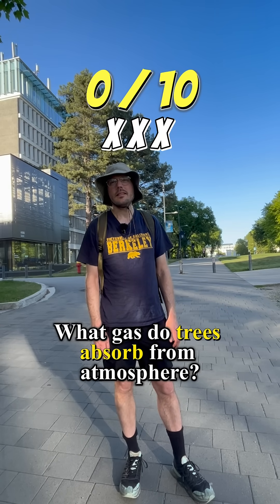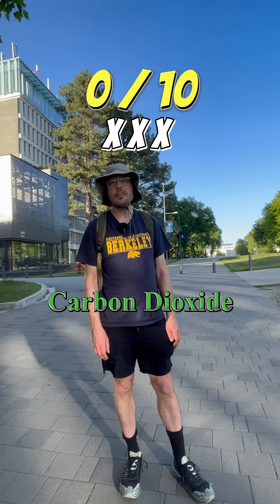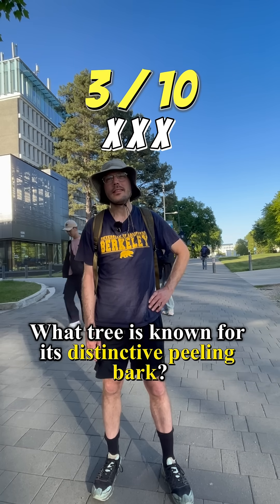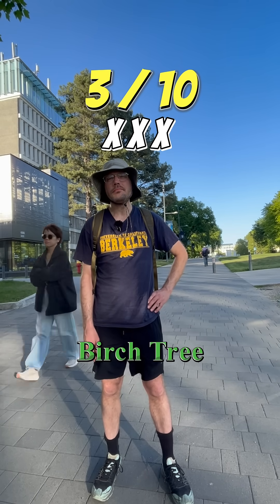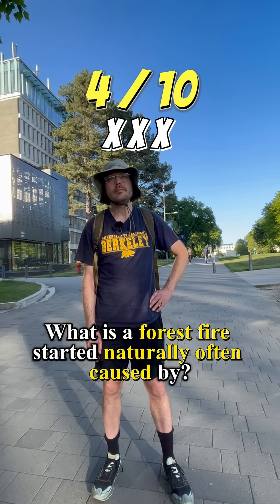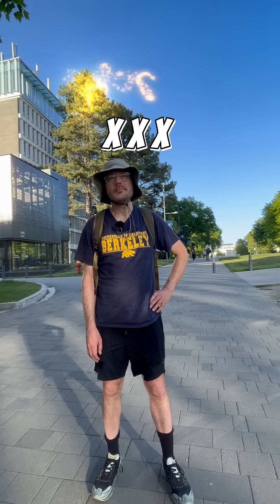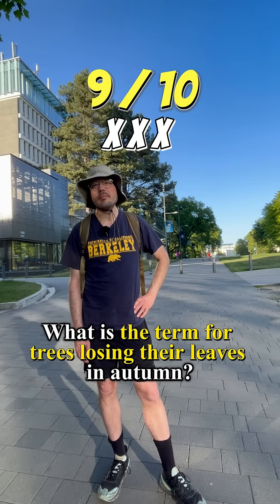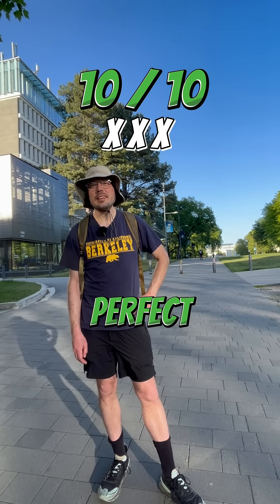AGRICULTURE QUIZ 🧑‍🌾 UC Berkeley Graduate with a perfect score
It’s not an easy trivia quiz! This is a very unique Agriculture and Forestry Quiz with a UC Berkeley Graduate Works as an Agriculture professional! He just didn’t answer the questions but also teach lessons with his information.